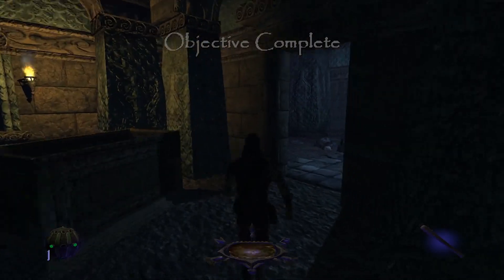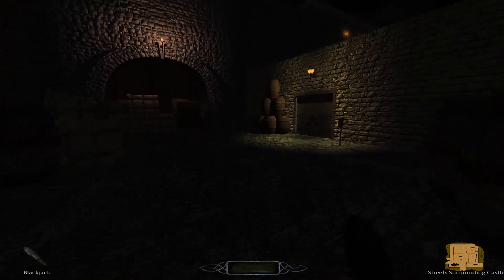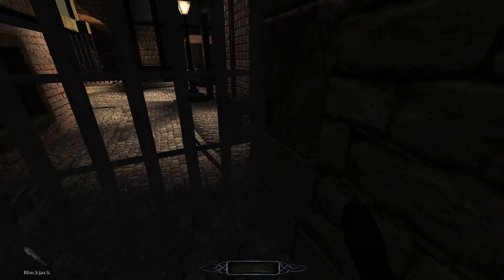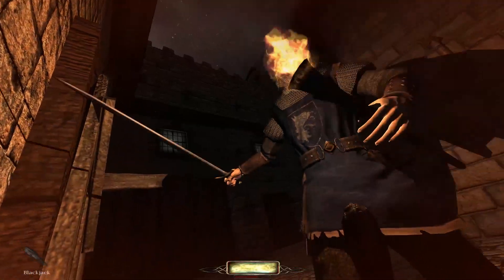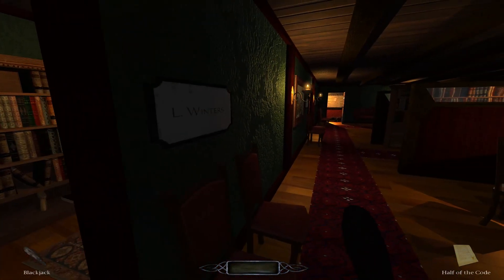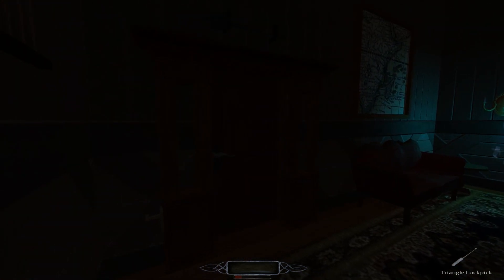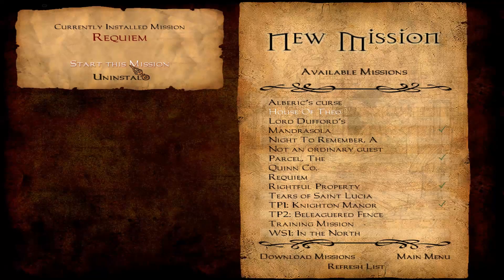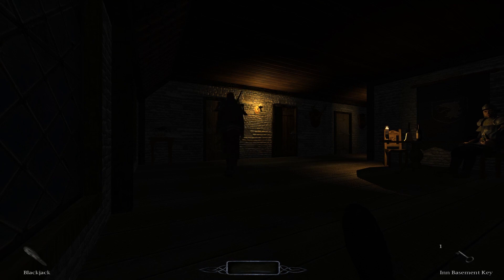Mod Corner - The Dark Mod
The Dark Mod is a FREE, first-person stealth game inspired by the original Thief series by Looking Glass Studios. In it you play a hooded figure slinking through the shadows of a gothic steampunk city, hunting priceless valuables while avoiding the swords and arrows of those hired to stop you.

The Dark Mod was originally released Oct. 17th, 2009. The standalone version, TDM 2.0, launched in Oct. 2013.